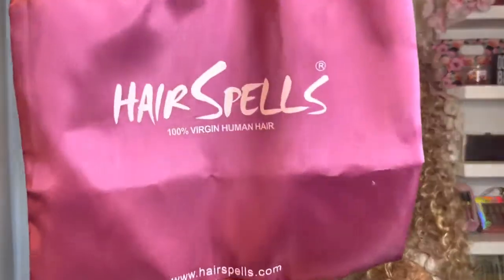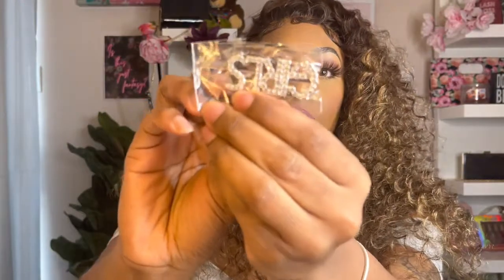Beyoncé Vibes! P4/27 COLOR HAIR! Curly Honey Blonde Lace Front Wig Install Ft Hairspells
Today's video is from @ITS Jasmine Nichole she was partner with @HairSpells for a hair video showing a QUICK INSTALL& STYLE  video! Was it successful? Watch to find out ❤️ hope you guys like it!

Wig Details:  P4/27 DEEP WAVE 22" lace front wig m cap size brazilian hair